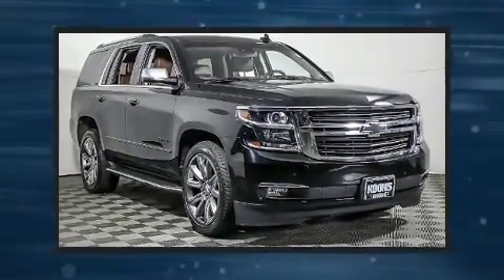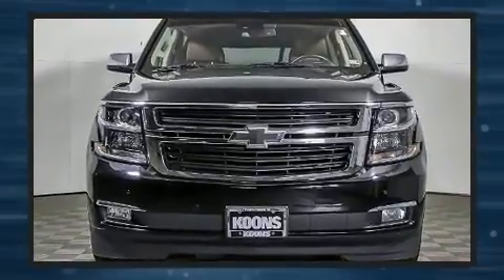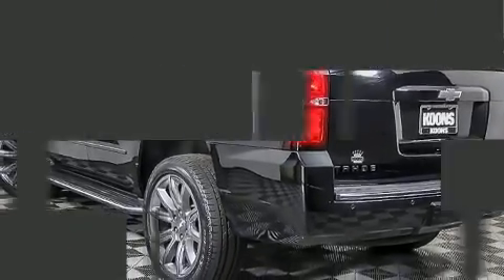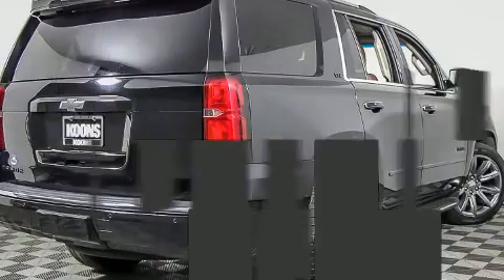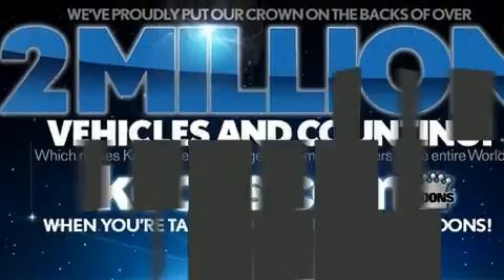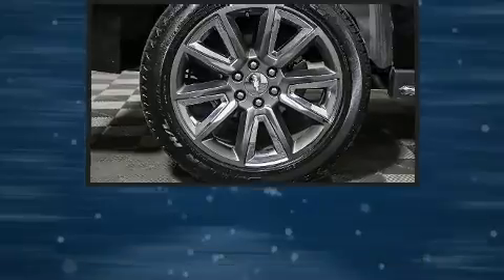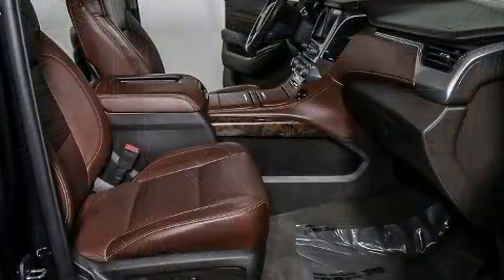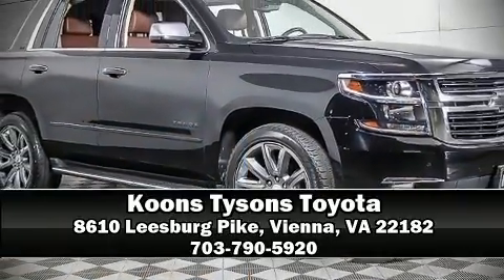2015 Chevrolet Tahoe LTZ 4WD in Vienna, VA 22182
Load your family into the 2015 Chevrolet Tahoe. It features an automatic transmission, 4-wheel drive, and a powerful 8 cylinder engine. Top features include front fog lights, leather upholstery, a tachometer, a power seat, heated and ventilated seats, turn signal indicator mirrors, a trailer hitch, and a blind spot monitoring system. Power adjustable pedals allow the driver to optimize his or her driving position, enhancing visibility, comfort and safety. Third row seats provide an even greater maximum passenger capacity. State-of-the-art amenities such as steering-wheel memory and pedal memory yield a more personal driving experience. Premium sound drives 10 speakers, providing you and your passengers a sensational audio experience. Passenger security is always assured thanks to various safety features, such as: head curtain airbags, front side impact airbags, traction control, brake assist, ignition disabling, onStar, and 4 wheel disc brakes with ABS. Electronic stability control ensures solid grip atop the road surface, no matter how challenging the driving conditions. Our team is professional, and we offer a no-pressure environment. They'll work with you to find the right vehicle at a price you can afford. We are here to help you.